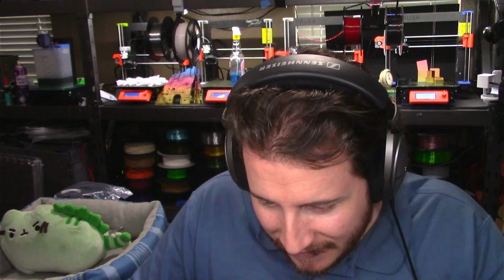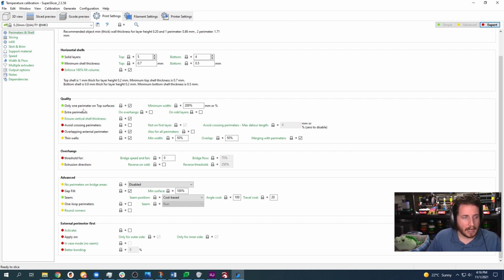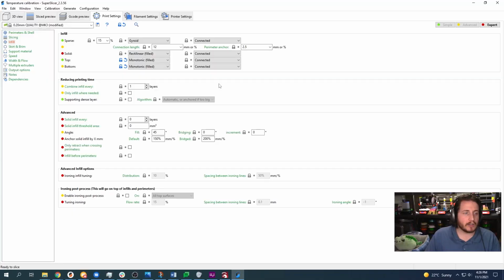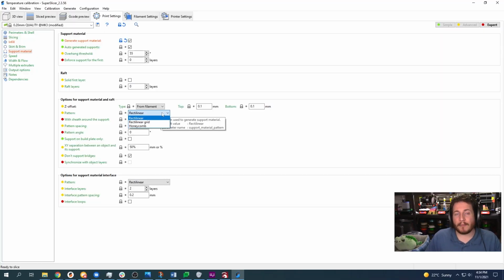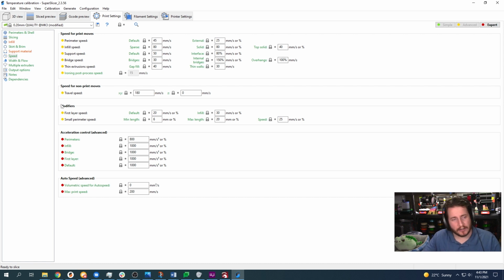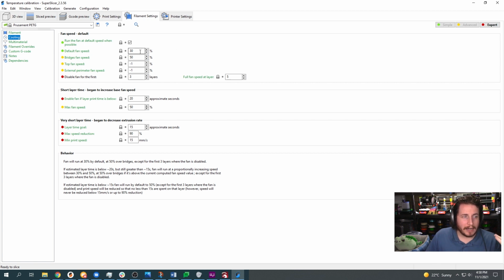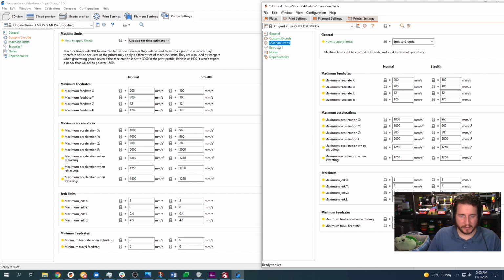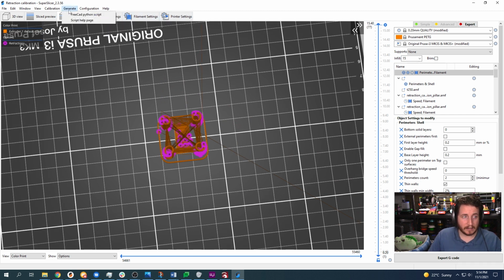A SuperSlicer Super Deep Dive!!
We’re SUPER excited to talk about SuperSlicer! This open-source slicer is used for 3D printing, and we’re doing a deep dive into it.

0:00 Intro
2:15 Calibration options
5:00 Print settings
6:23 Printer profiles
8:04 Setting difficulties
8:40 Perimeters and shell settings deep dive
11:13 Slicing settings deep dive
12:56 Infill settings deep dive
18:09 Skirt and brim settings deep dive
20:34 Support material settings deep dive
23:16 Snug supports
25:31 Speed settings deep dive
29:47 Width and flow settings deep dive
32:15 Multiple extruders settings deep dive
32:45 Output options settings deep dive
33:16 Misc print settings deep dive
33:26 Filament settings
35:15 Sponsor segment
36:03 Cooling settings deep dive
37:02 Multimaterial settings deep dive
37:38 Filament override settings deep dive
39:13 Misc filament settings
39:19 Printer settings
45:48 Paint on supports
47:34 More calibration settings
49:05 Outro